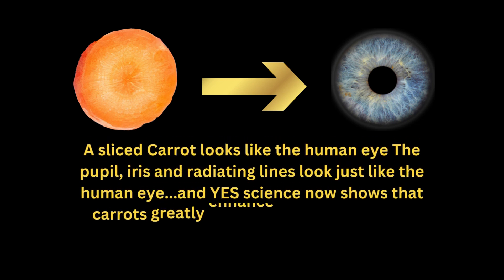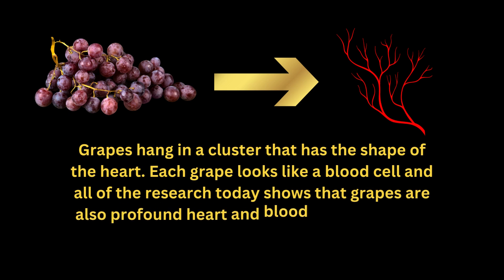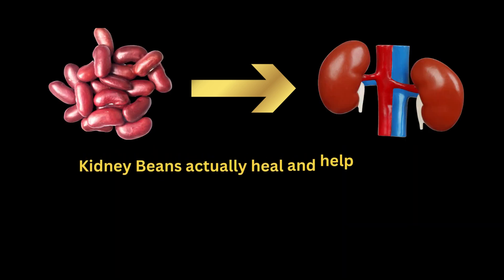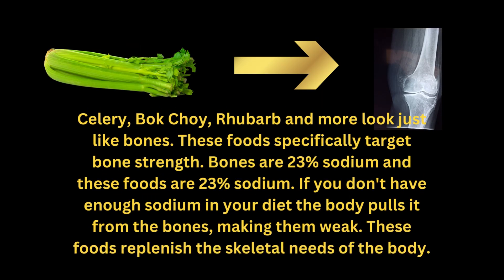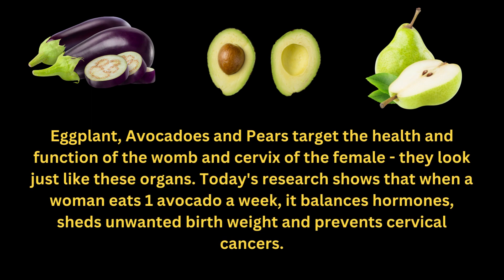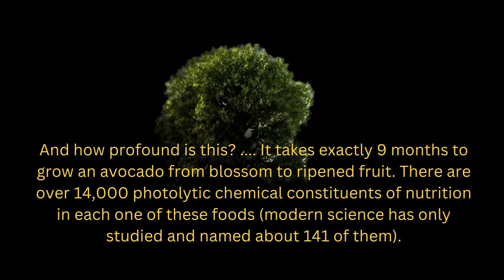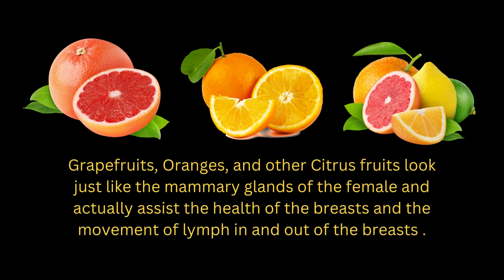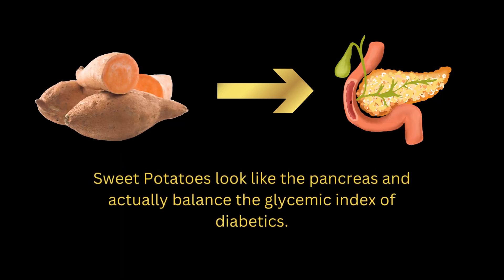Shocking Realities About fruits and veggies that you never know|| Shocking benefits Reveal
In This video, You will see the Amazing and Shocking benefits of fruits and vegetables.

Then which of the favours of your Allah will ye deny? - [Quran 55:13]

Jazak Allah Khair!

SOCIAL LINKS;